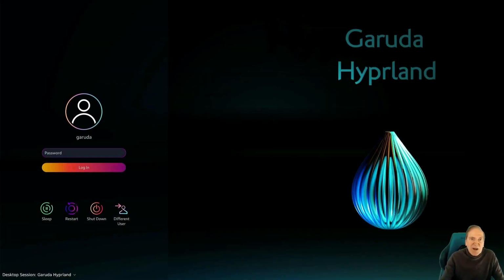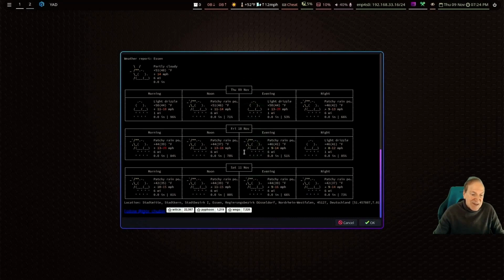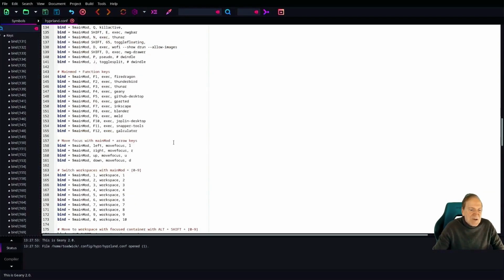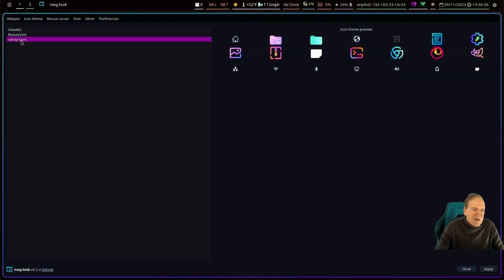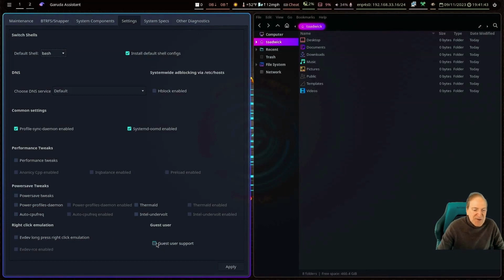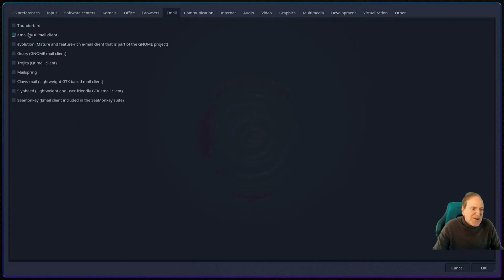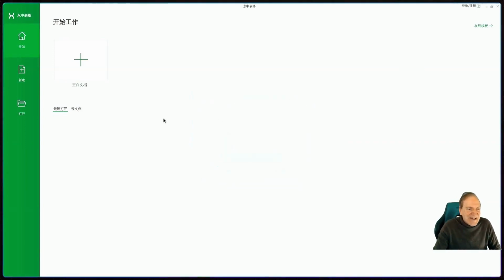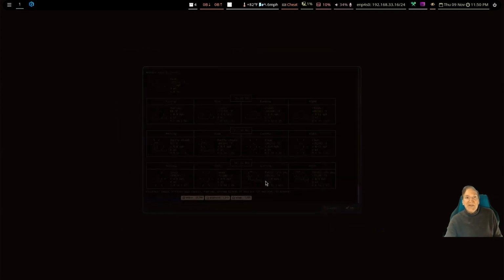🔥 Garuda Hyprland - A First Look, and Wowee wow, outta sight!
Garuda Hyprland is a Wayland spin that I found to be an excellent distro all the way around!

⌚ Timestamps
00:00​ - Intro
02:15 -Live Install
04:57  - Post Install
05:17 - A look at the ROFI Menu
06:07 - Waybar Items
09:13 - Hyprland Config
14:13 - Theming
16:26 - Garuda Assistant
18:44 -Garuda Settings Manager
19:40 - Garuda Setup Assistant
26:45 - Waybar Config - Change City in Weather App
30:06 - My 2 cents
31:28  - Outro